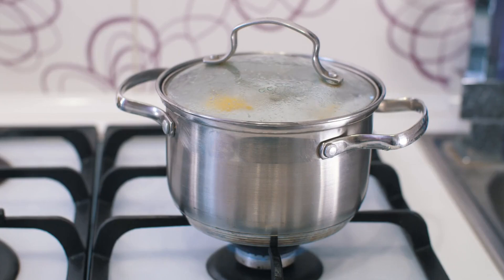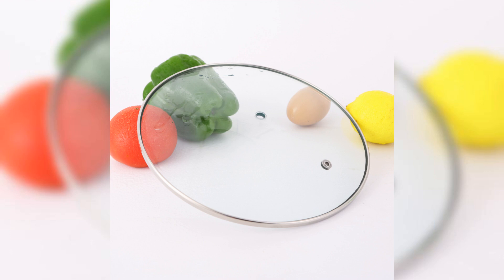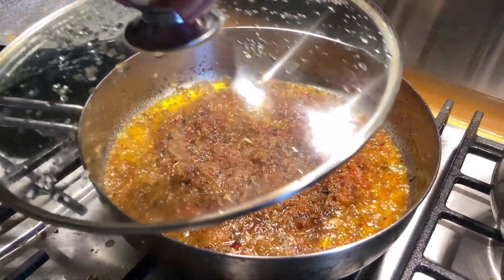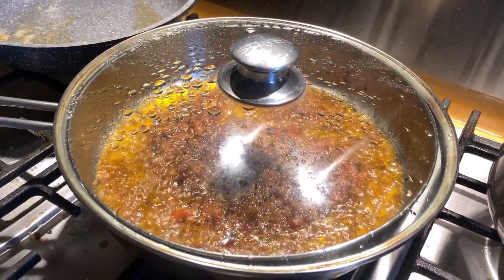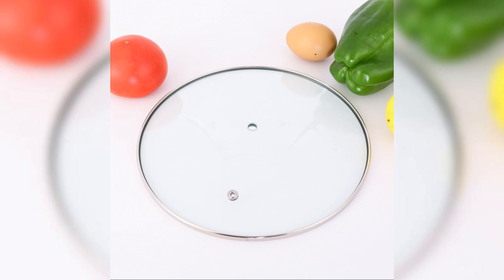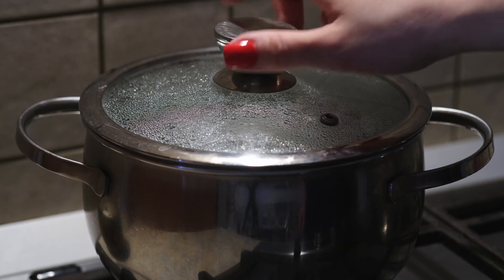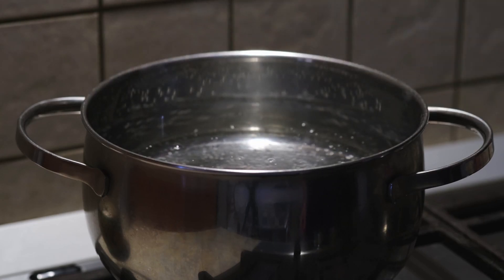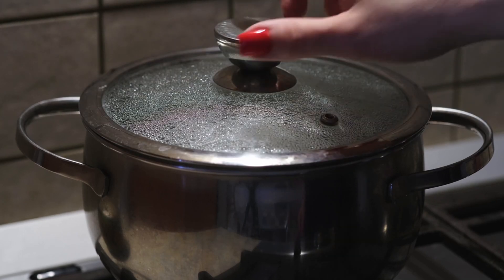A Comprehensive Comparison of Glass Lids for Different Cookware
If you enjoy cooking at home, you know the importance of having the right tools. One such underrated tool is the glass lid for your cookware. It might seem like a simple accessory, but the type of lid you use can impact your cooking experience and results. In this post, we'll explore the advantages of glass lid and help you decide which is best for your kitchen.